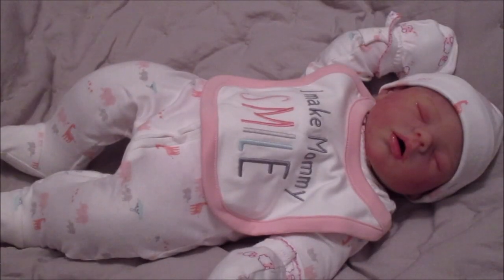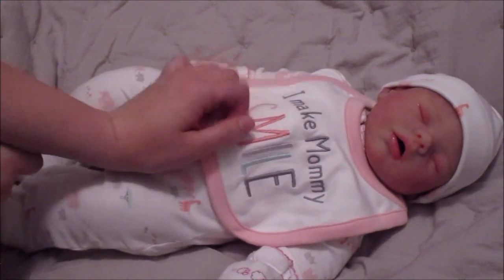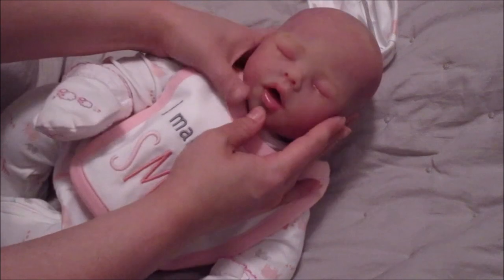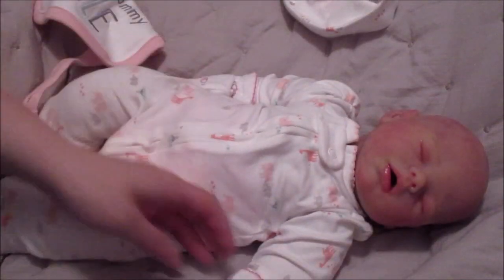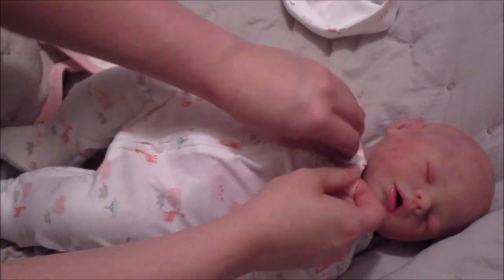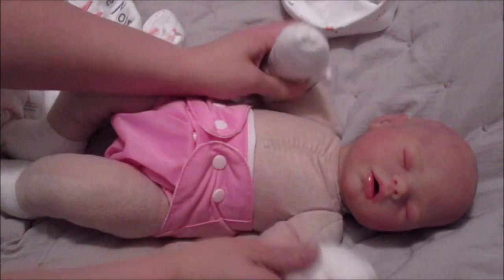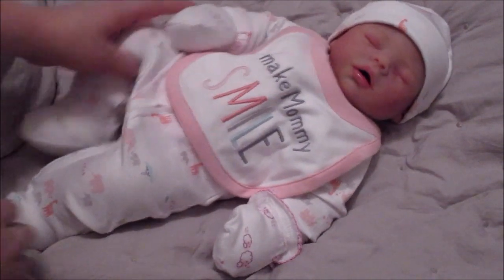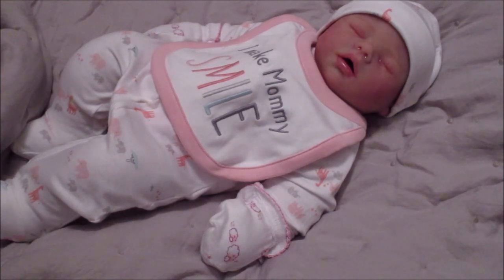IDTS Baby #4 For Sale - Cuddle Silicone Baby Avery by Tiffany Campbell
-Avery is 18 inches long and weighs approximately 5 pounds
-Wears small newborn size clothing perfectly
-Was poured in ecoflex 30.
-On a full cloth body w/ cloth arms and legs.
-Has an open mouth
-Can take a pacifier and sealed bottle (NO drink & wet)
-Wet cured with Silicone Art Materials (SAM) matting powder and dry cured with D3 Just Matte
-Price is $650 plus actual shipping
-4-6 week layaway available with half deposit down and weekly payments made. Layaway payments are non-refundable.
-Buyers able to pay in full take 1st priority.

Dolls currently in my collection:

-Asher Grayson (silicone) - sculpted by Sylvia Manning. I painted Asher in her silicone class.
- Caroline (vinyl) - Angelina kit sculpted by Romie Strydom. Reborned by me. Rooted by Lazara Brito.
- Flora (vinyl, cuddle baby) - reborned by me.
- Juliet (vinyl) - sculpted by Linda Webb, produced by Ashton Drake. Reborned by me.
- Justin (vinyl) - Ashton Drake 'My Perfect Emily' doll by Linda Webb
- Kindle (silicone) - made by Melissa McCrory
- Samuel Scott (vinyl, cuddle baby) - reborned by me.

Dolls I no longer have:

- Laney (vinyl) - painted by unknown artist, rooted by Lazara Brito.
-Philip (full body silicone) - sculpted by Elena Westbrook, painted by me.
- Grayson (vinyl) - sculpted by Bonnie Brown and reborned by me.
-Zachary James (vinyl) - Head sculpted by Aleine Peterson and limbs sculpted by Eva Hellend. Reborned by Brooke Nicole & Izzy Zhao.